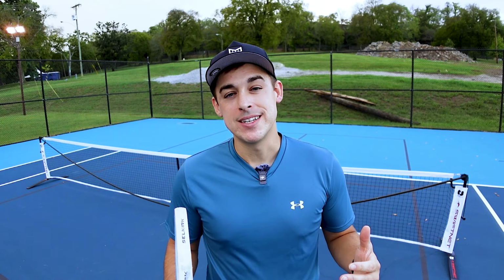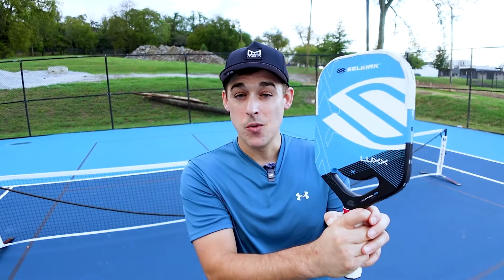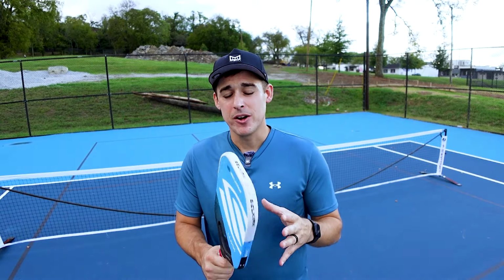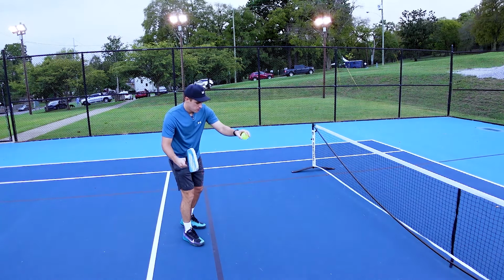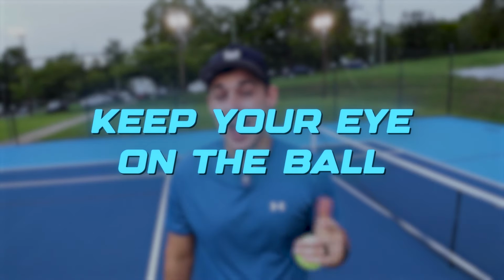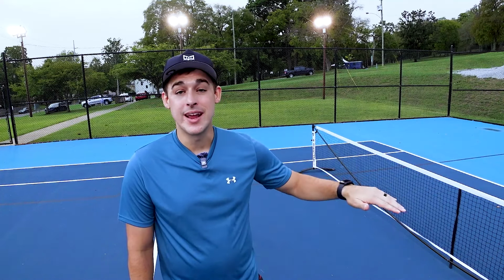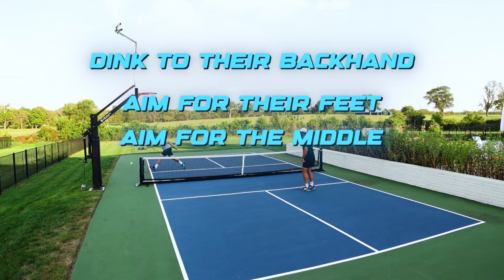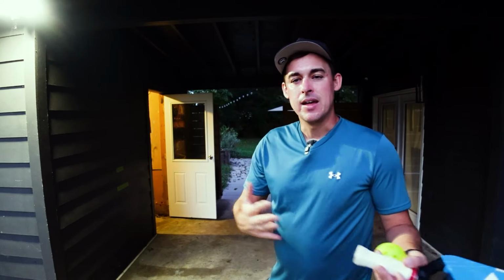How to Dink in Pickleball: Ultimate Pickleball Dinking Guide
Want to learn how to dink in pickleball? This video is your ultimate guide! Whether you're a beginner or just looking to improve, learn the 5 essential keys to success for perfecting your dinks on the pickleball court. Dinking is a critical skill in pickleball, helping you gain control of the game and outmaneuver your opponents.

Join the Path to Better Pickleball: A Free 30-Day Challenge with a free skills guide and 10 videos sent straight to your inbox.